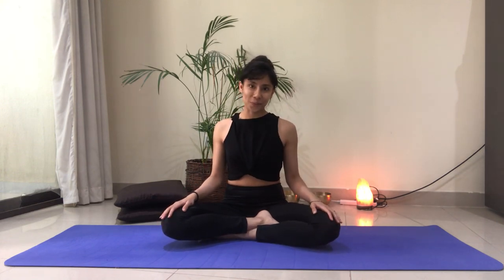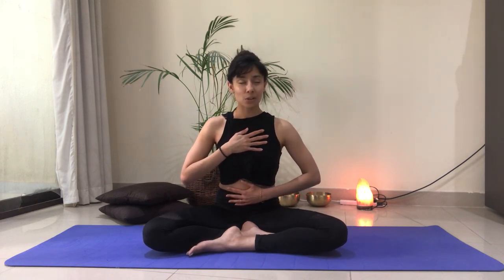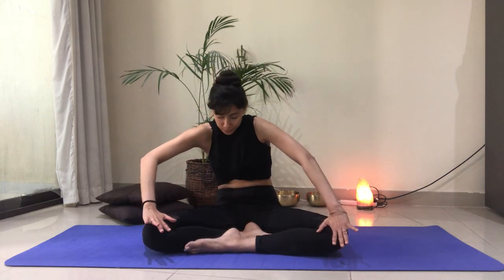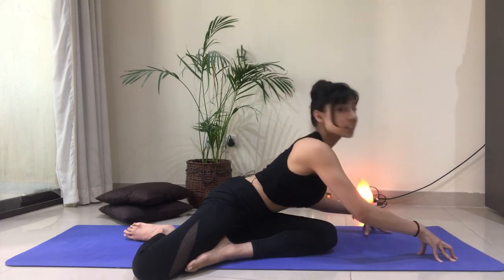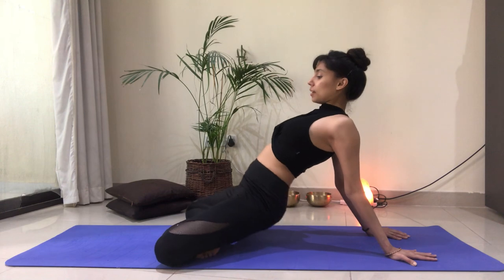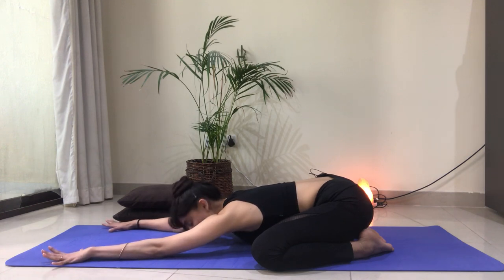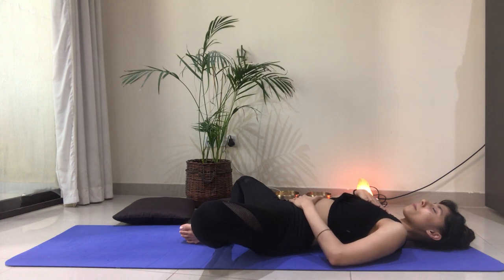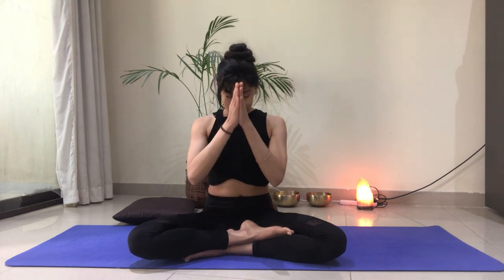Wave of calm yoga practice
2021 year's ideas to begin your day with a great breathing practice.
Yoga & Pilates instructor , Sound Healing,
A fitness trainer  ,
Ayurveda , Holistic Nutrition,

A gentle practice either to get your day started or wind down whenever you need to !